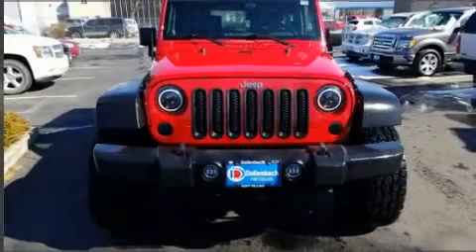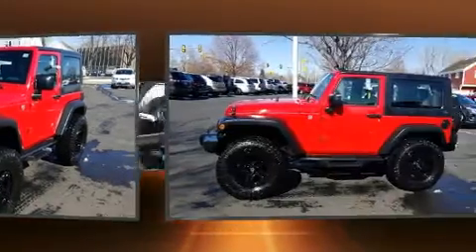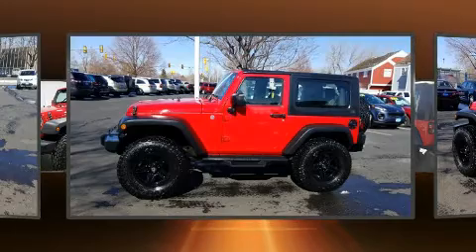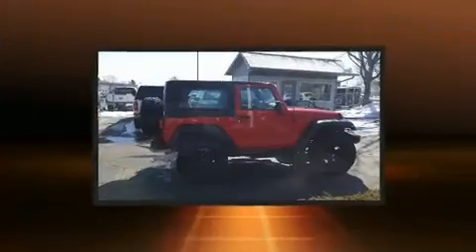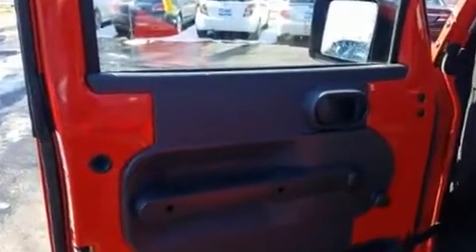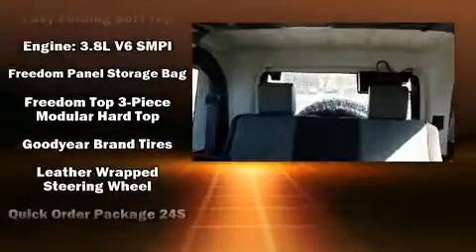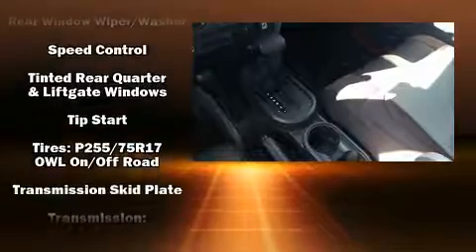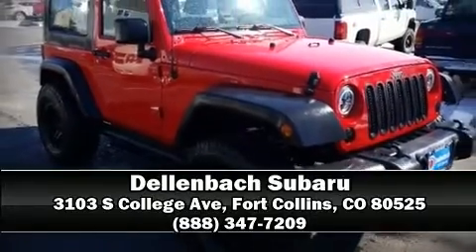2010 Jeep Wrangler SPORT in Fort Collins, CO 80525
Dellenbach Subaru
3103 S College Ave

Treat yourself to a test drive in the 2010 Jeep Wrangler. This 2 door, 4 passenger convertible still has less than 80,000 miles! It features an automatic transmission, 4-wheel drive, and a refined 6 cylinder engine. Jeep infused the interior with top shelf amenities, such as: a tachometer, variably intermittent wipers, air conditioning, tilt steering wheel, skid plates, cruise control, and much more. Jeep also prioritized safety and security with features such as: dual front impact airbags, integrated roll-over protection, traction control, brake assist, ignition disabling, and 4 wheel disc brakes with ABS. Various mechanical systems are monitored by electronic stability control, keeping you on your intended path. A Carfax history report provides you peace of mind by detailing information related to past owners and service records. We pride ourselves in the quality that we offer on all of our vehicles. Please don't hesitate to give us a call.